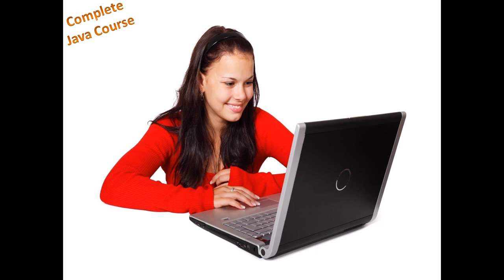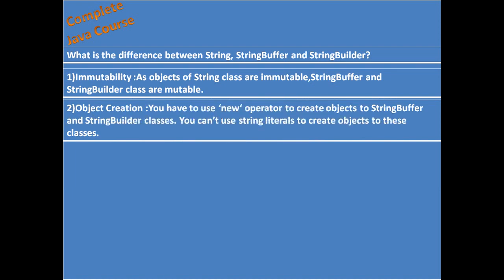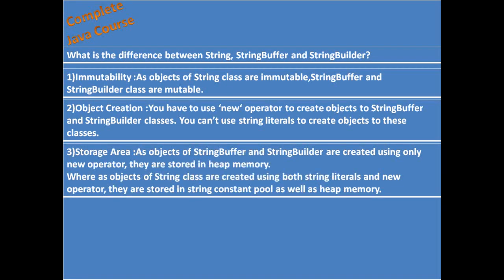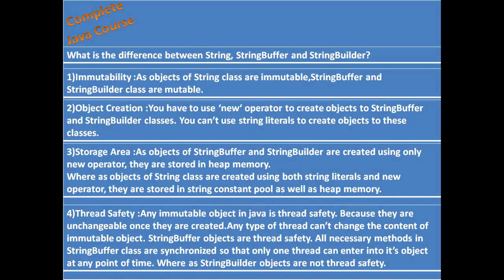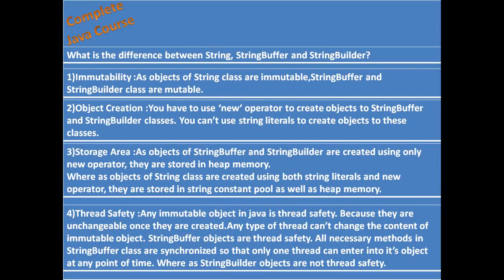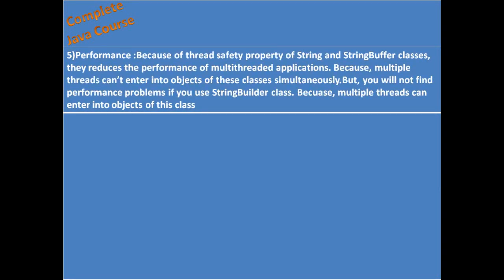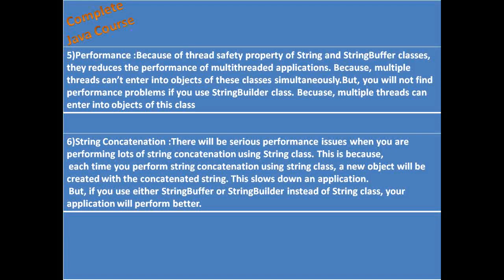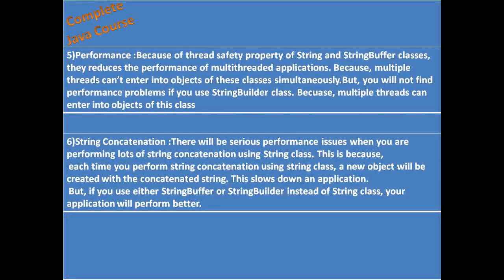What is the difference between String, StringBuffer and StringBuilder